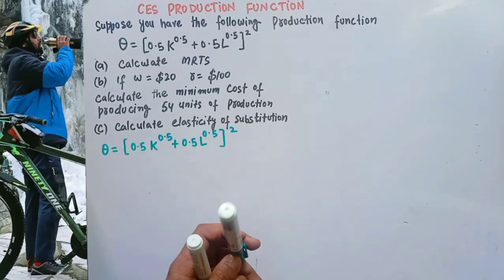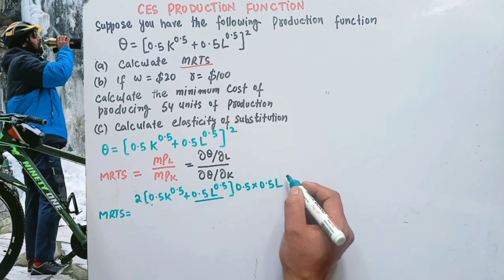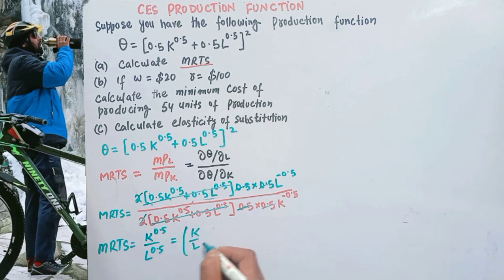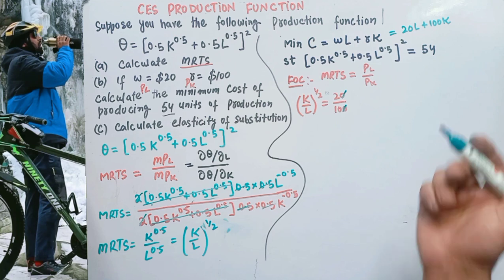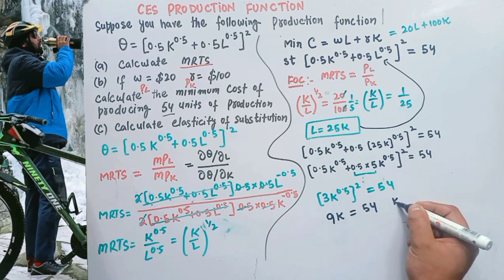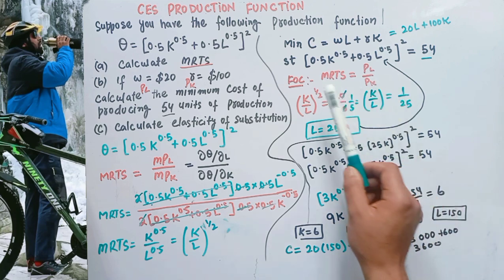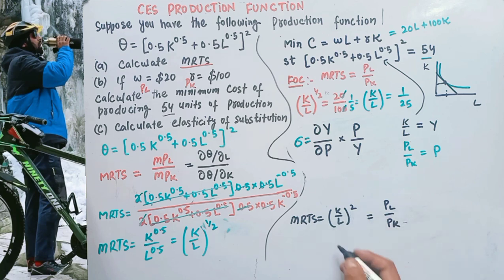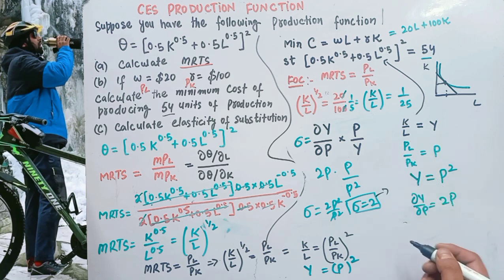CES Production function. Calculate MRTS and Elasticity of substitution